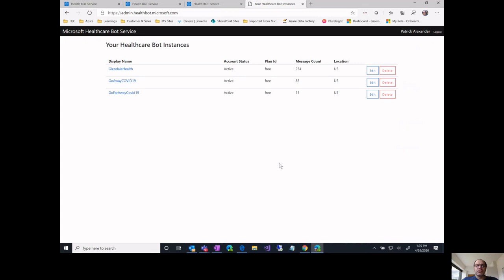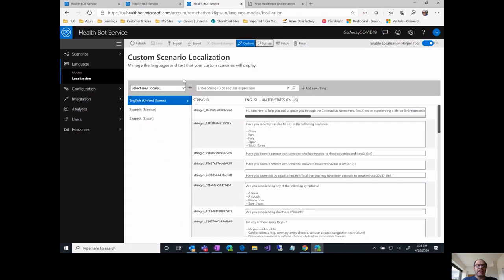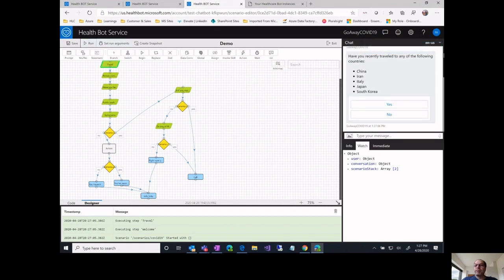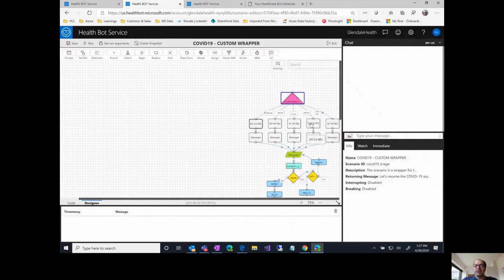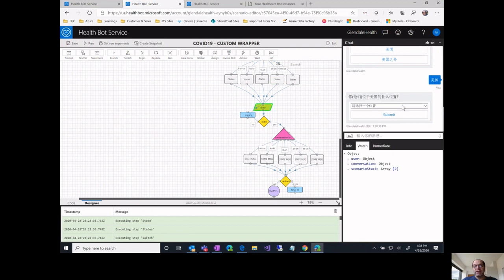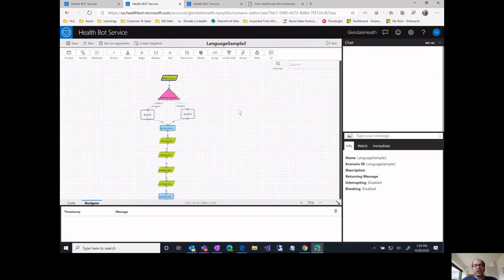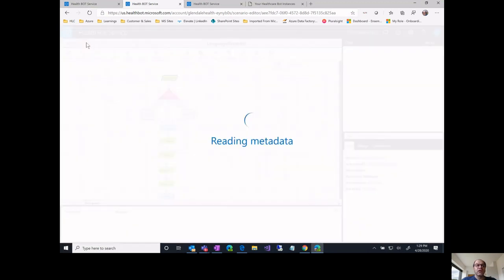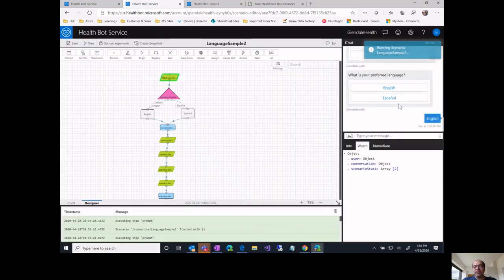Microsoft Healthcare Bot Service for COVID-19: Localization and Multi Language capabilities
This is a video series explaining different aspects of a COVID-19 specific Healthcare Bot solution. In Part 1 of this series, we discussed quick overview of Healthcare Bot service, genesis of COVID-19 templates and next steps to deploy. In Part 2, we discussed how to configure a Microsoft Healthcare bot instance and embed in web page. In Part 3, we discussed enhancing Microsoft COVID-19 Healthcare Bot with the CDC approved FAQ list. In part 4 we discussed the Bot admin portal. In this part, we will describe localization and multi-language options in Health Bot.